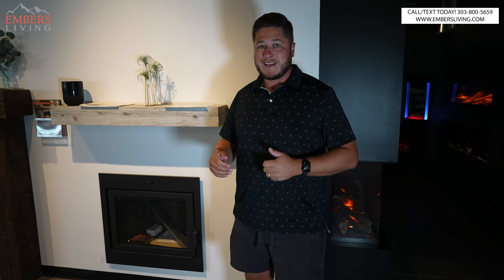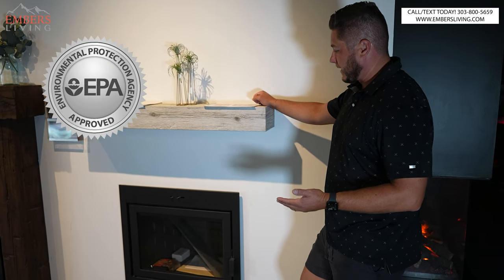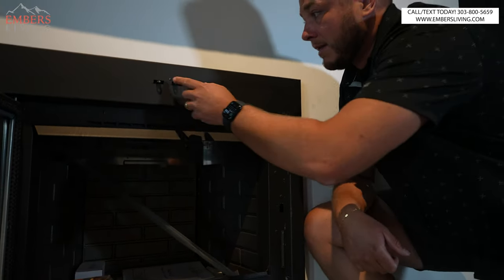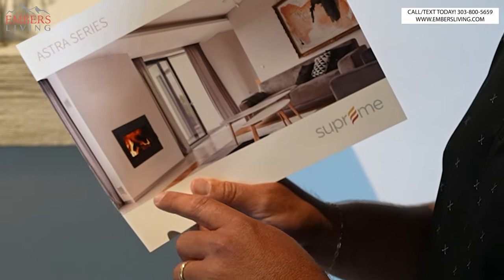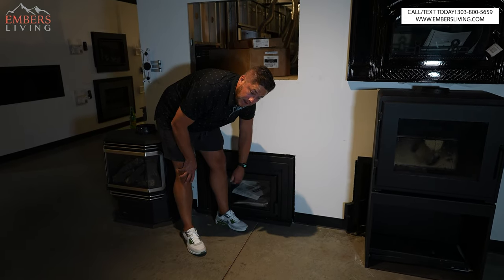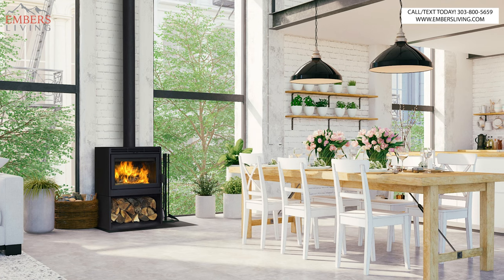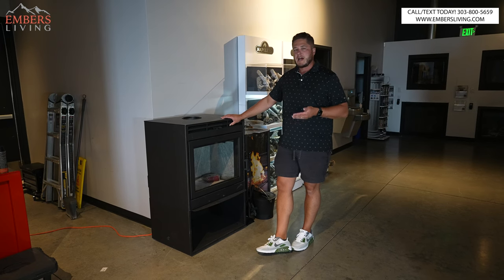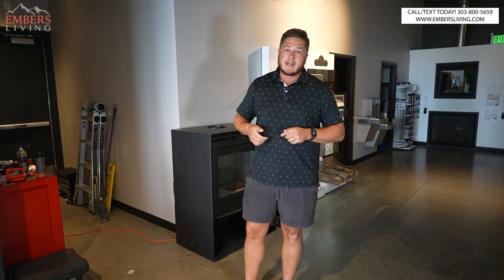SUPREME Fireplaces and Stoves Review ( Which Product Do You Need For Your Home?!)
Camera Gear
⏲️ TIME STAMPS ⏲️

0:00 - 0:38 : Intro
0:39 : Astra Series
3:30 : Fusion Series
4:29 : Novo Series

Watch as Trevor reviews the Supreme product line. We have the Astra, Fusion, and novo series that will be reviewed. Do you need a fireplace, stove, or insert? Well, Supreme is one of our newwest top brands so watch and see if any of these units suit you!

The Astra series is the fireplace unit from this brand. As the most powerful and efficient fireplace of the series, the Astra 38 can effortlessly heat spaces of up to 2,500 square feet. Large logs fit smoothly into its generous 3.8 cubic foot firebox, while the patented air control system allows homeowners to tailor the burn to their preference. The fireplace can also be used during warmer weather thanks to a removable fire screen that provides the beauty of a fire without the heat.

The Fusion 18 is the ideal wood burning insert for people wanting to blend the latest heating technology into an existing fireplace. The compact model of the Fusion series, it nonetheless offers a generously proportioned firebox and viewing panel. Combined with its sleek finish, the contemporary effect is quite unlike any other insert found on the market. The Fusion 18 allows you to improve the heating and comfort of your home without forfeiting the beauty of your masonry.
Its flush-mount surround complements a multitude of decorating themes and its impressive viewing panel ensures that it is the compelling beauty of the fire that is the centrepiece on show.

Distinguished by its clean lines and harmonious ratios, the Novo 38 wood-burning stove fluidly integrates into all manner of interior schemes. With its exceptional versatility, it embodies the ultimate culmination of contemporary form and function.
The stove can sit directly on the floor, or can be elevated on a podium, creating a wood storage space that becomes an attractive feature in its own right. Homeowners are also able to customise the appearance of the firebox by choosing between two materials: soapstone and cast iron. Both are incredibly durable and heat-efficient, yet offer distinct aesthetic appeal. The cast-iron panels are reversible, with one side displaying a classic brick pattern and a flowing, contemporary style on the other. Homeowners who prefer a natural grain will love the neutral appeal and timeless chic of grey soapstone.
With its ability to bring both beauty and indelible comfort to any home, the Novo 38 stove represents an exciting new frontier of modern heating.

As always, we appeciate you watching our video and we hope we could help you choose the best heater for your situation. More videos incoming!

Facebook: Embers Fireplaces and Outdoor Living

Embers Living
7705 W 108th Ave